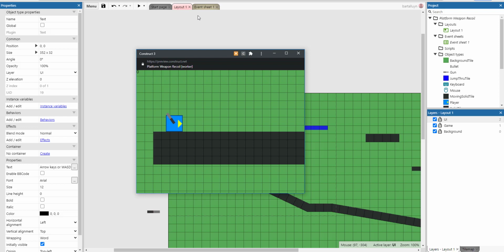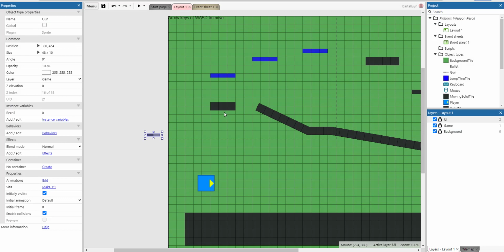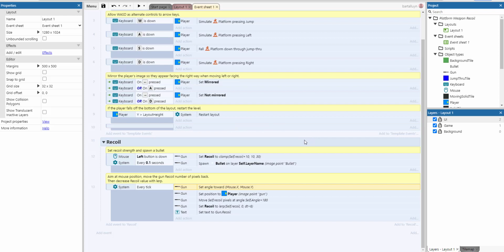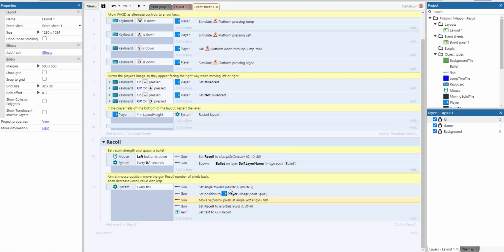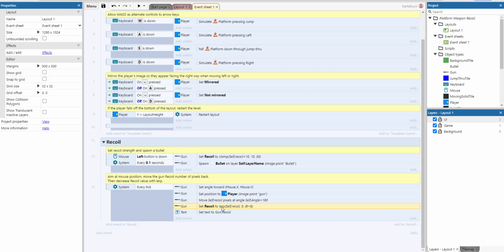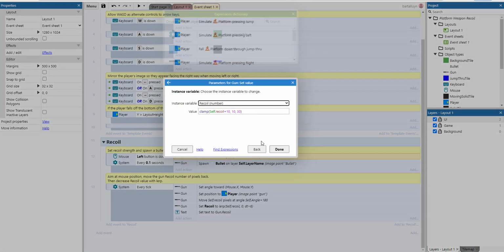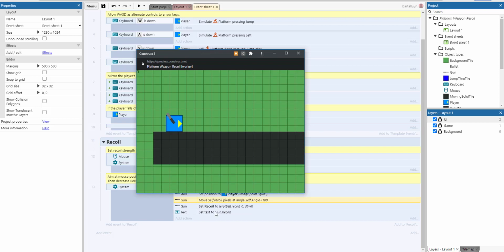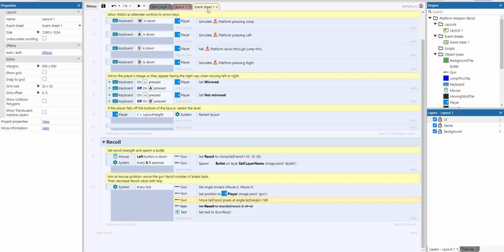Construct 3 demonstration : simulating a gun recoil effect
This Construct 3 demonstration will show you how to create a recoil effect.